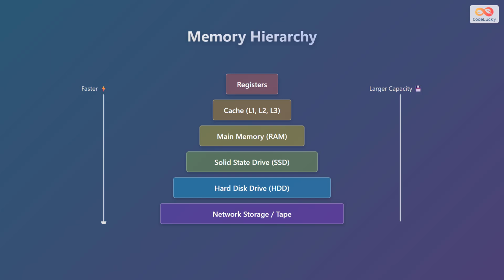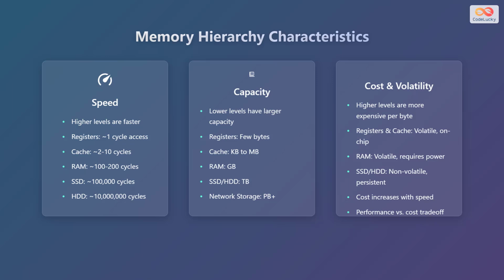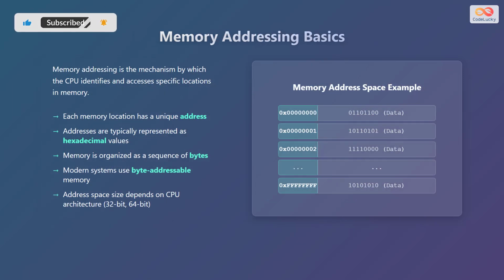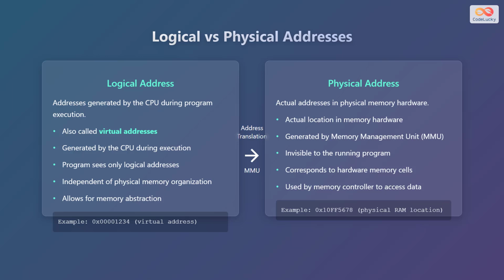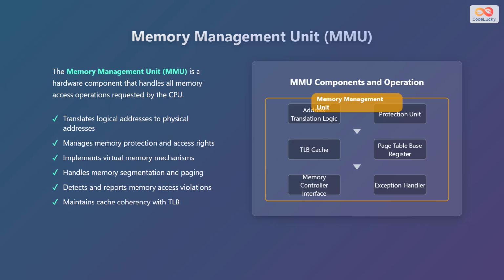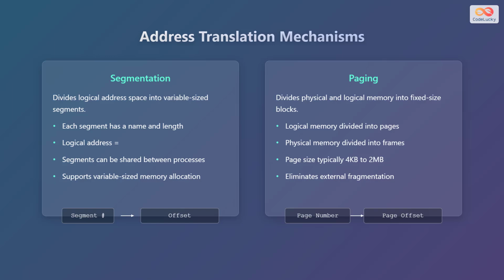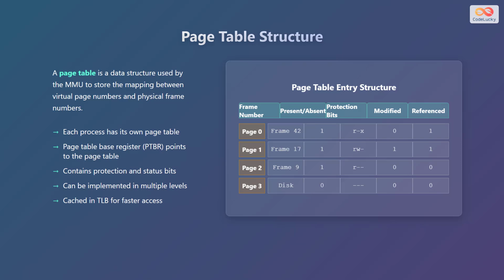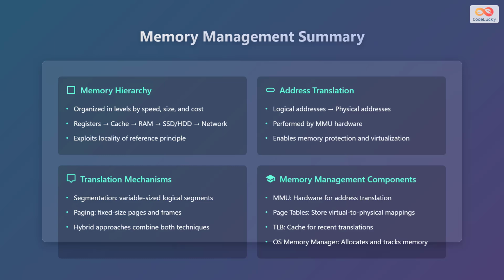Memory Management Explained: Hierarchy & Address Translation for Beginners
Unlock the secrets of memory management in this easy-to-understand video! We break down complex concepts like the memory hierarchy and address translation into simple terms, perfect for beginners.

Ever wondered how your computer efficiently juggles different types of memory? 🤔 We explore the memory hierarchy, from blazing-fast registers to massive network storage, and show you how each level contributes to overall system performance.

We'll also demystify address translation, explaining how logical addresses used by programs are converted into physical addresses in RAM. 🤯 Learn about the crucial role of the Memory Management Unit (MMU), page tables, and the Translation Lookaside Buffer (TLB) in this process.

Whether you're a student, a budding programmer, or simply curious about how computers work, this video will give you a solid foundation in memory management. 🚀

Chapters:
00:00 - Memory Management Basics
00:11 - Memory Hierarchy
00:59 - Memory Hierarchy Characteristics
02:11 - Memory Addressing Basics
02:48 - Logical vs Physical Addresses
03:49 - Address Translation Process
04:19 - Memory Management Unit (MMU)
05:02 - Address Translation Mechanisms
05:48 - Page Table Structure
06:32 - Memory Management Summary
07:24 - Outro